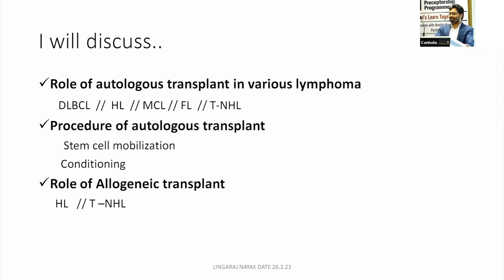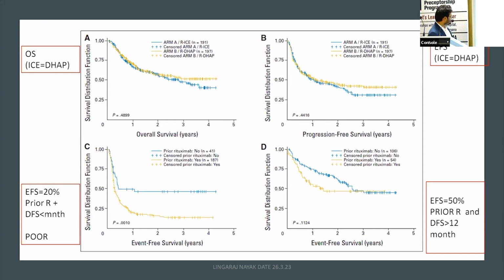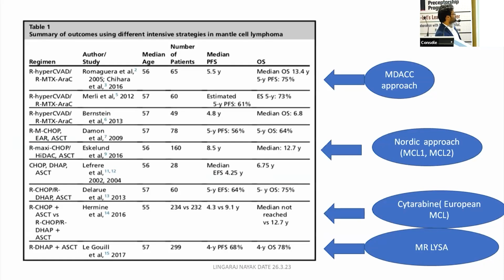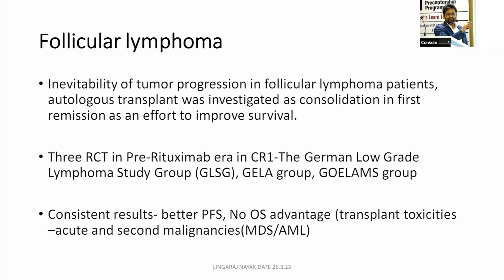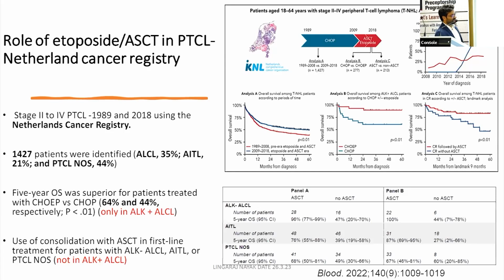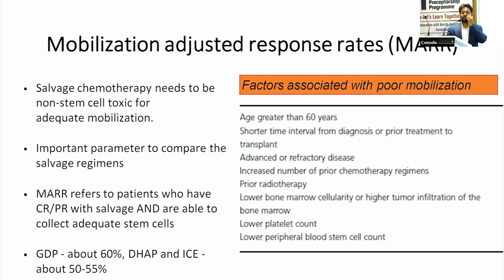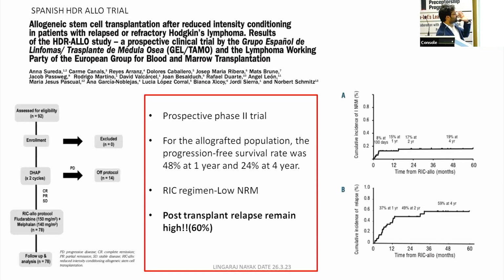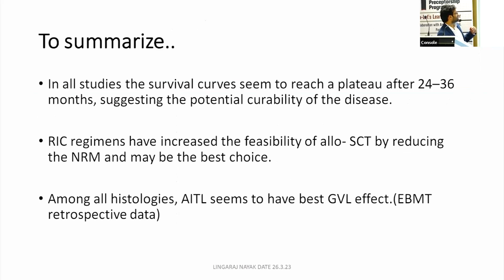21 Dr Lingaraj Nayak